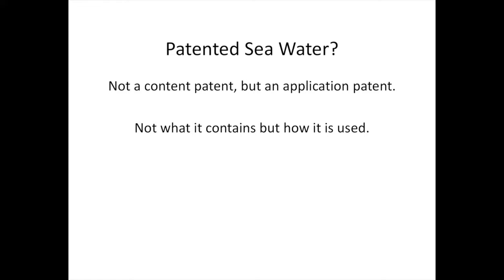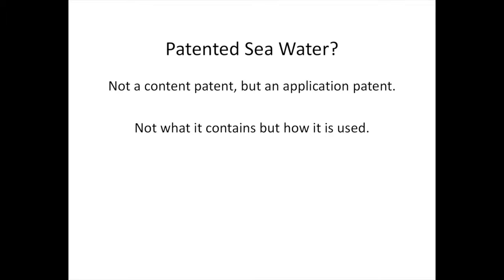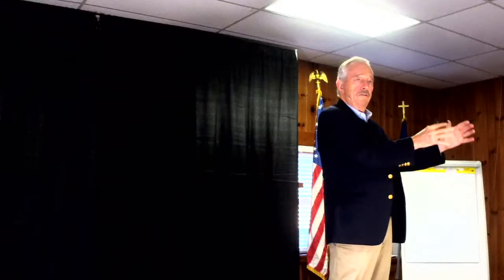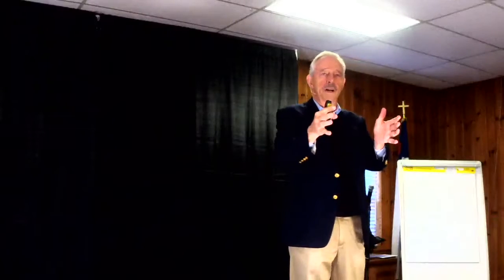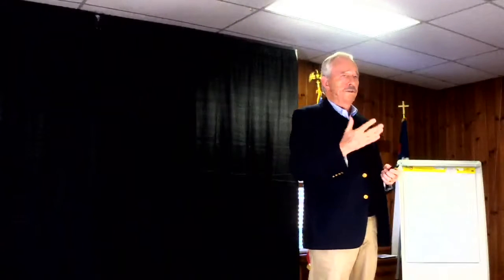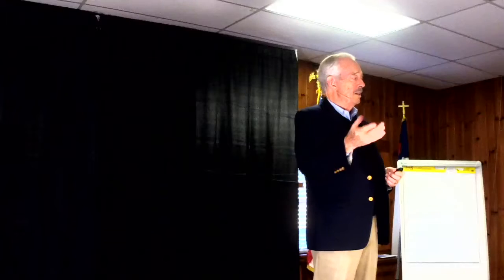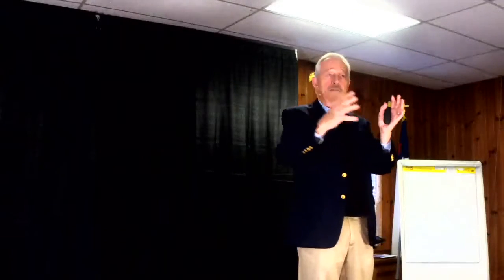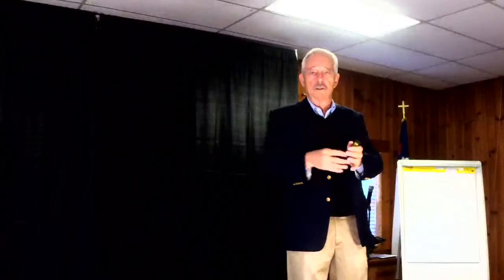Patented Sea Water in Nutriance Organic?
How can the Nutriance Organic marine-based skin care contain patented sea water?